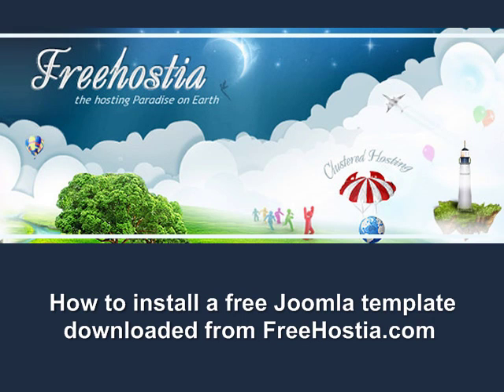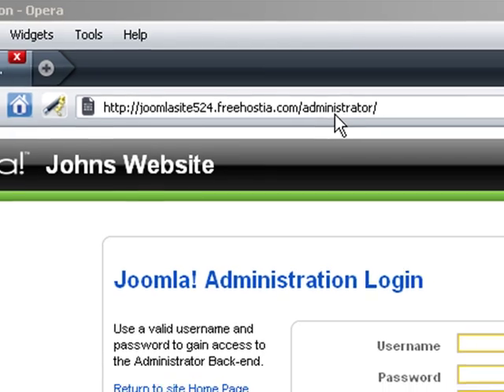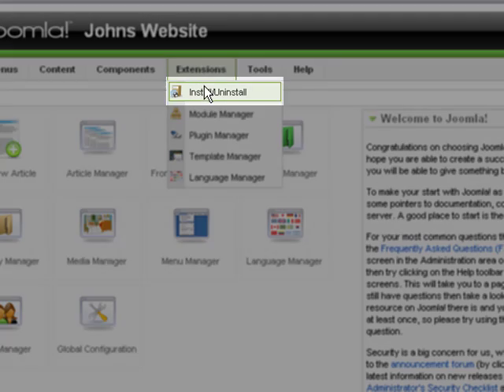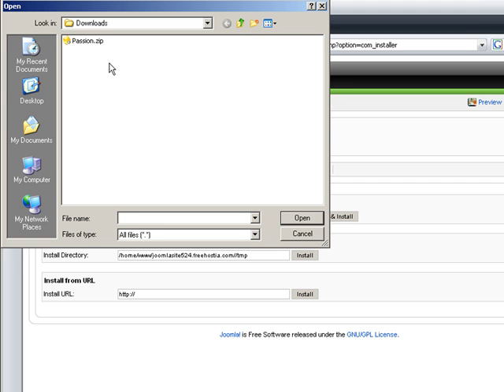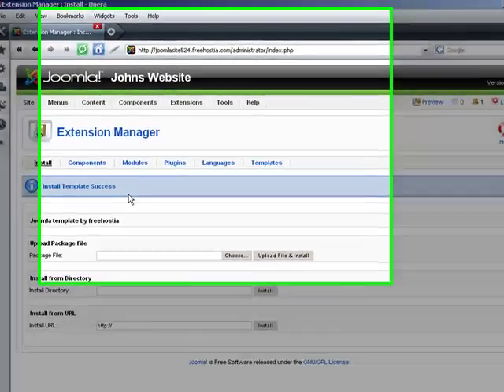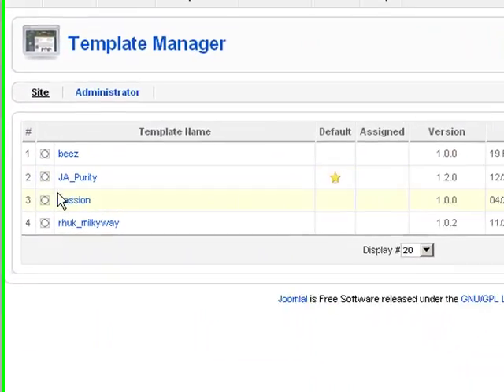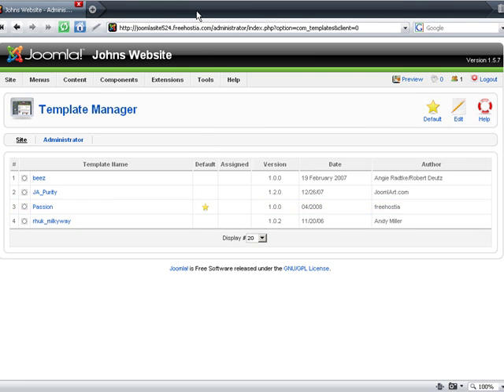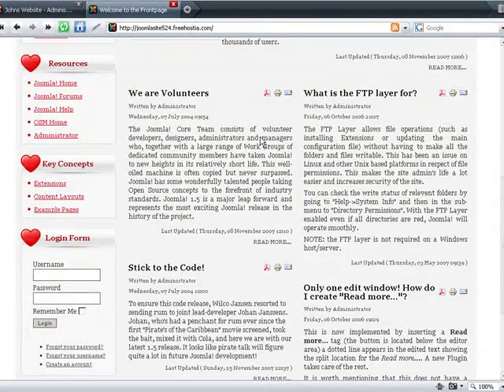How to install a Joomla template (downloaded free from FreeHostia.com)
See how to upload a template to your Joomla web site. At FreeHostia you can get Joomla installed for free and download free tamplates